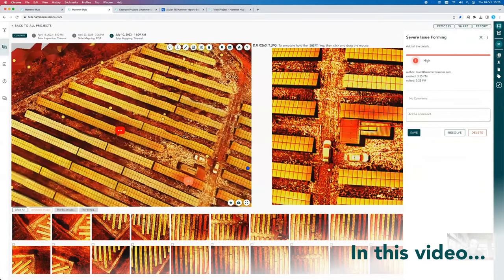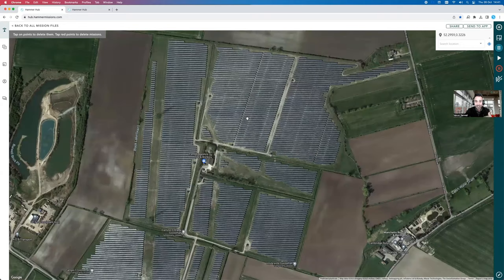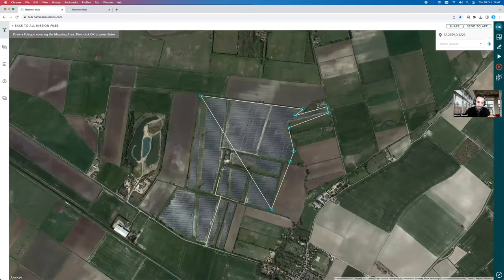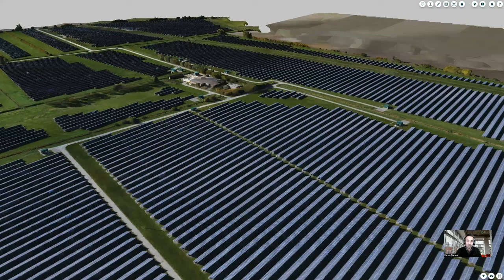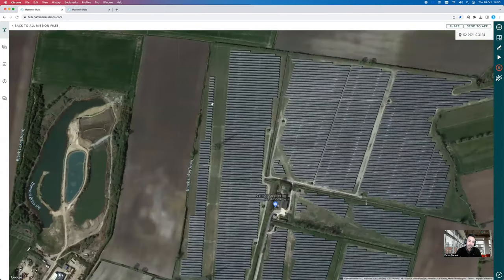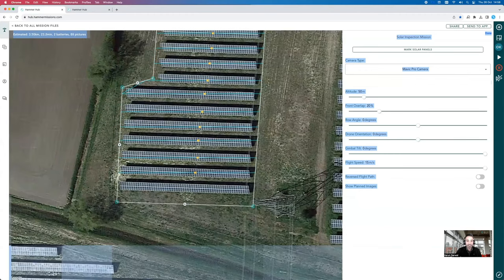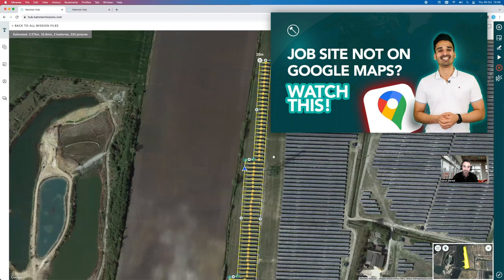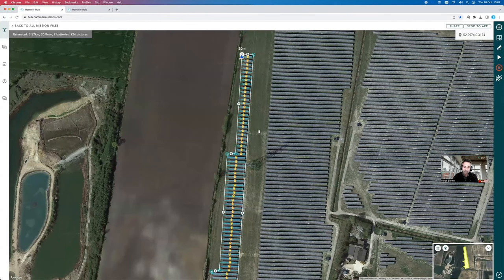How to perform Solar Park Inspections with Drones? | Drone Mapping | Hammer Missions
In this video, Varun from Hammer Missions will walk you through a complete end-to-end guide for drone solar inspections!

Conducting a thorough solar survey using drones requires investments in proper tooling and well-oiled workflows. In this video, we're going to look at how you can use software tools to create an end-to-end automated solar park capture and processing workflow using commercial drones and mission-critical software, using both visual and thermal cameras.

00:00 - Introduction
00:24 - Why Solar?
02:11 - Mission Planning
03:28 - Topological Survey: Mission Planning
12:02 - Topological Survey: 3D Results
14:58 - Solar Inspection: Mission Planning
18:06 - Marking Panels
29:21 - Solar Inspection: Analysis & Reporting
38:01 - Thermal Mapping: Mission Planning
40:48 - Thermal Data Processing
44:18 - Thermal Analysis and Reporting
46:43 - Thermal 3D Annotations
46:51 - Issue Tracking
49:38 - Summary

To try Hammer Missions on our 14 day trial,